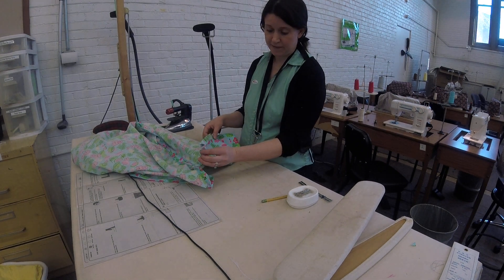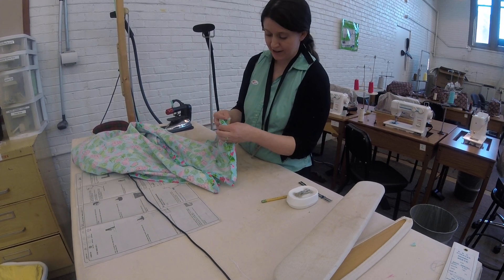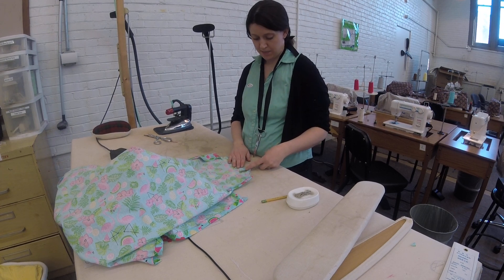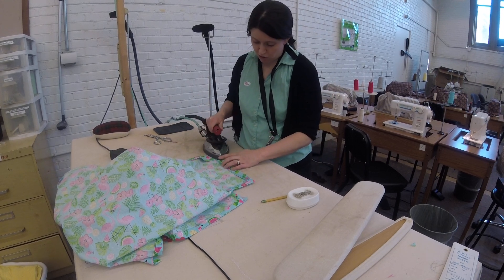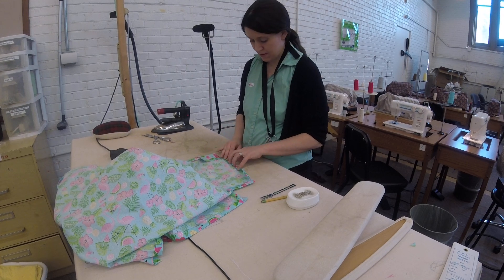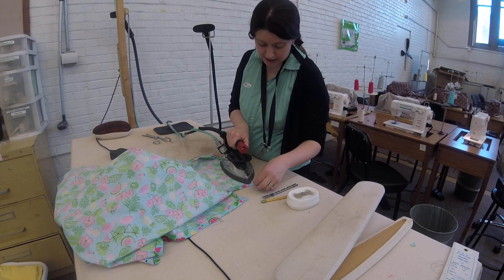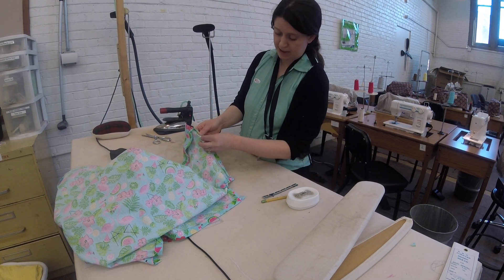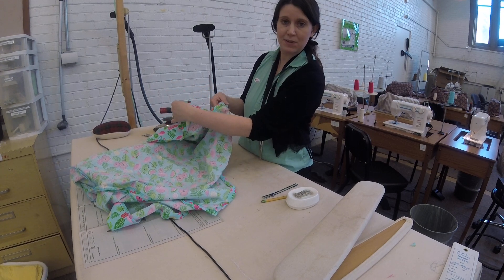Camp Shirt 27